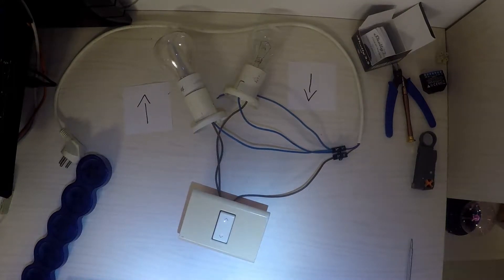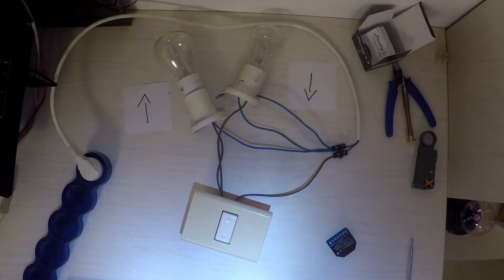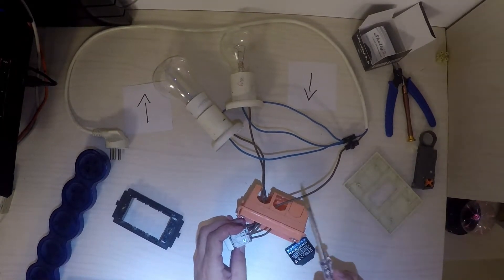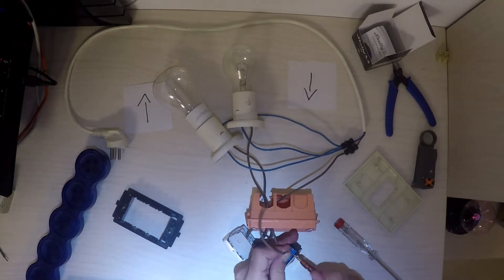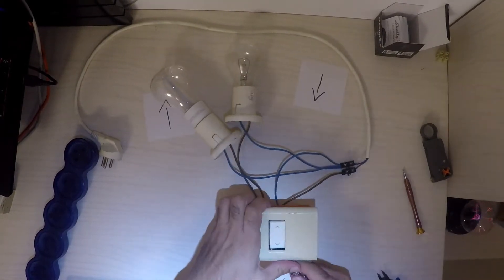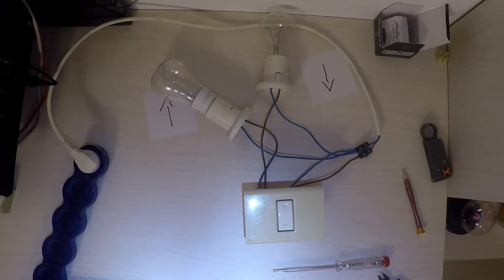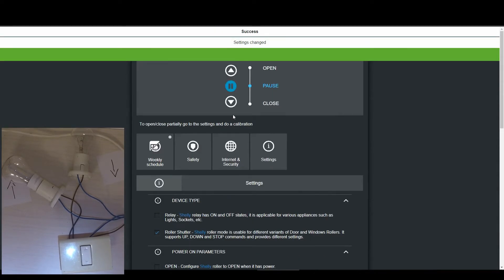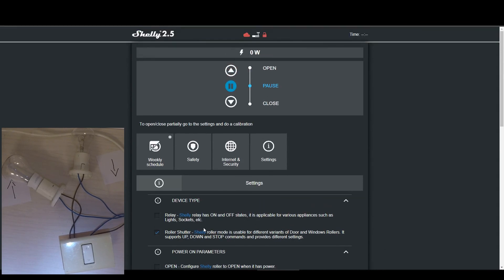Smart roller shutter with UL certified Shelly 2 5